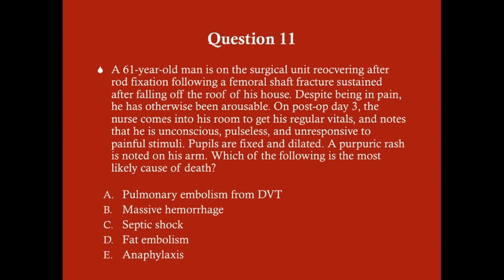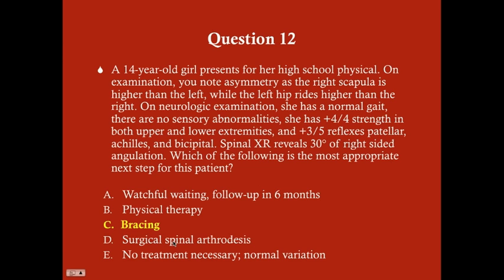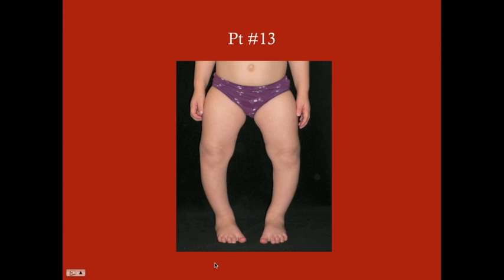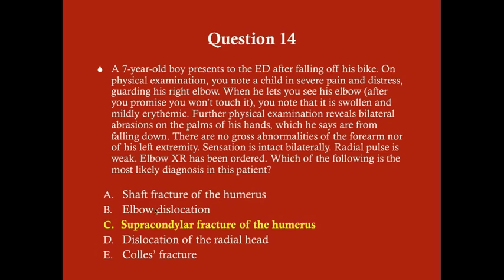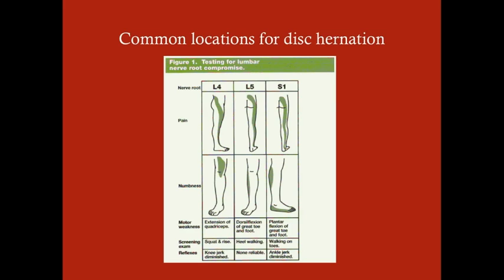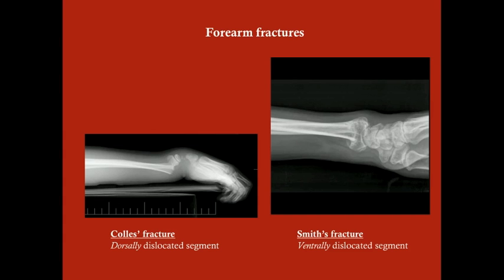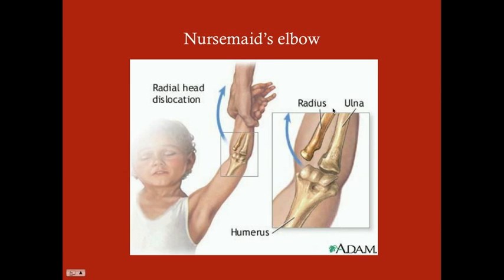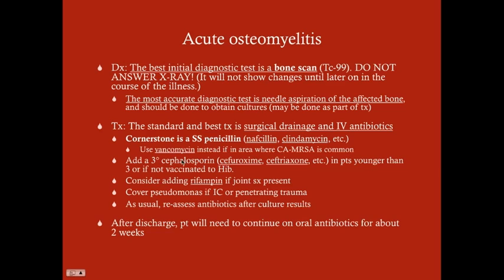Orthopedic Surgery Review Questions (Part 2) - CRASH! Medical Review Series